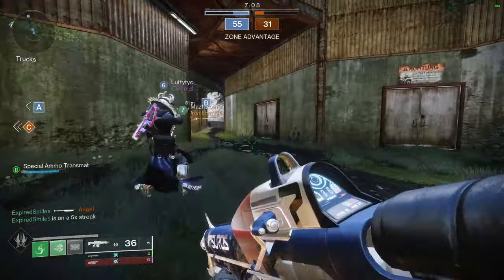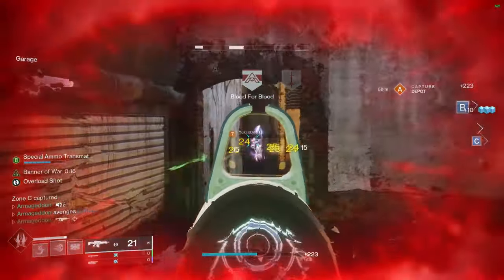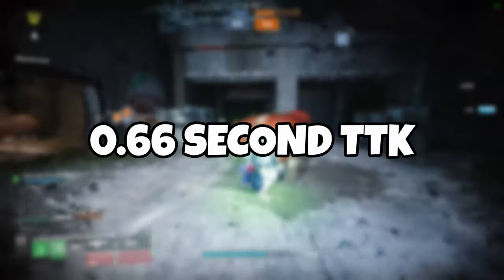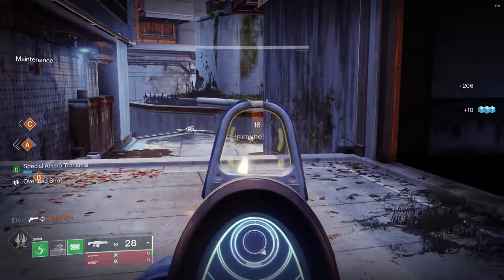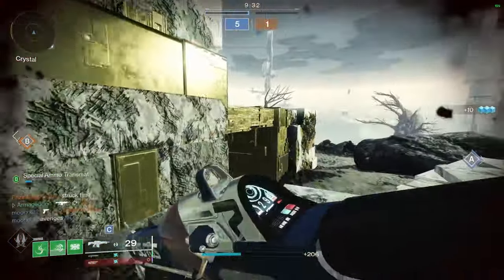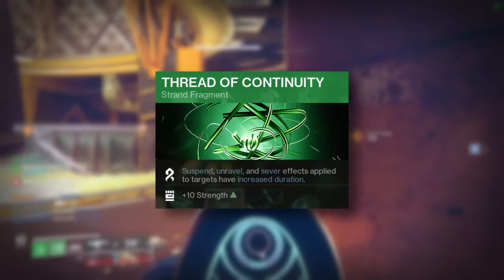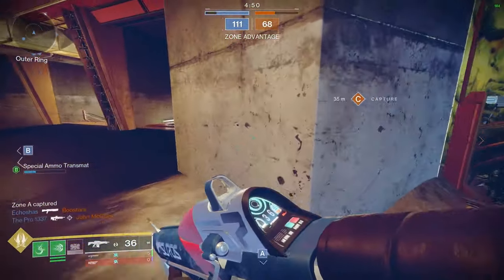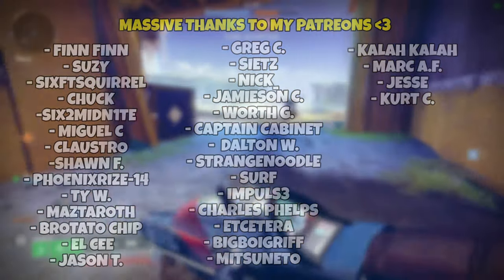This SECRET Titan PVP Build Makes Auto Rifles Completely BUSTED! // Destiny 2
Watch this video for the best Strand Titan PVP build in the Crucible! Destroy your opponents in Trials of Osiris, Iron Banner, and more!